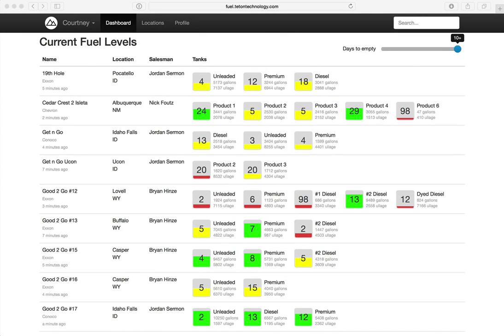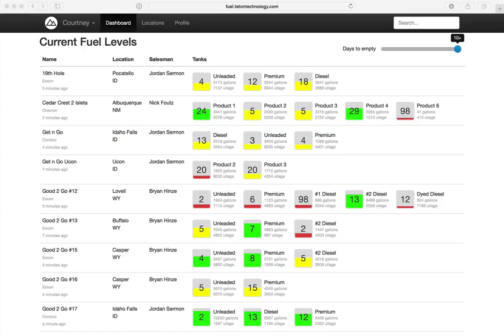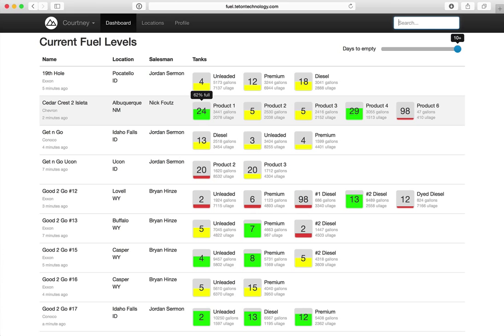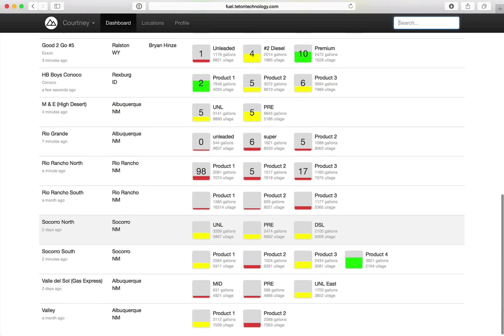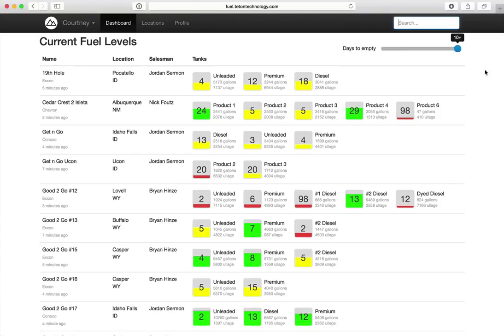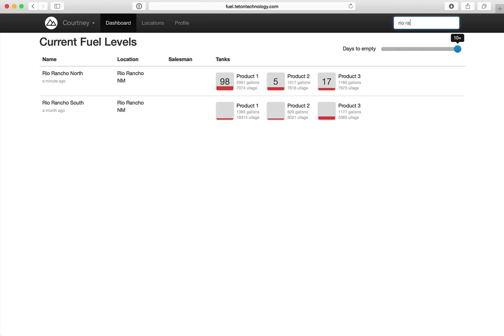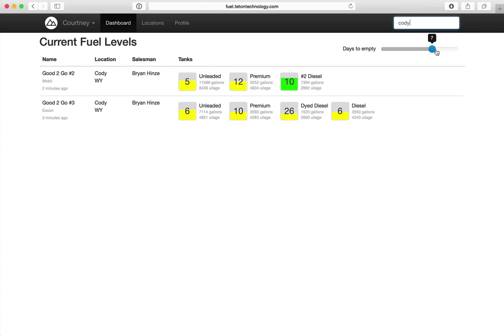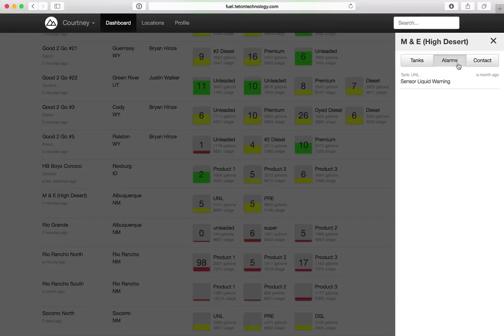FUEL - Dashboard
An overview of Teton Technology's Fuel Management Dashboard.